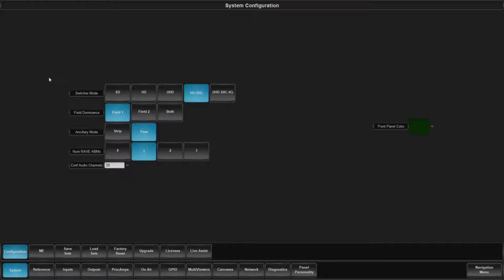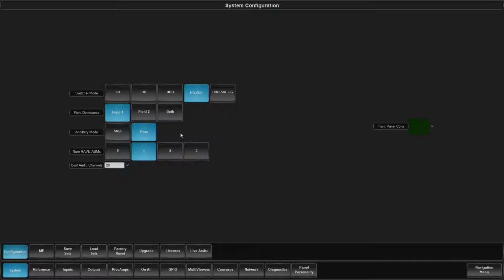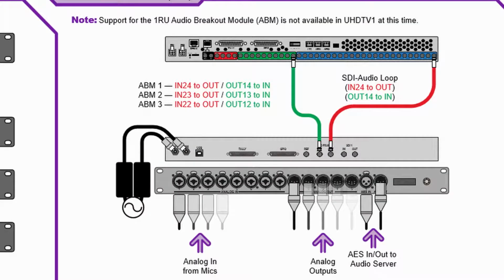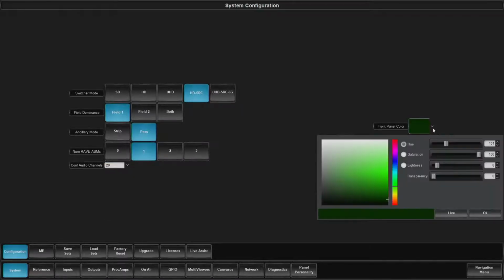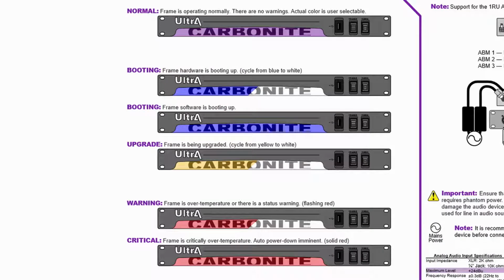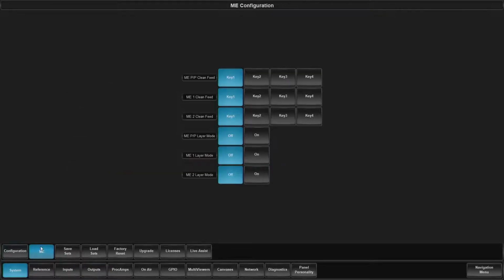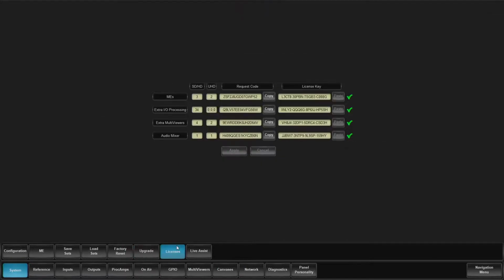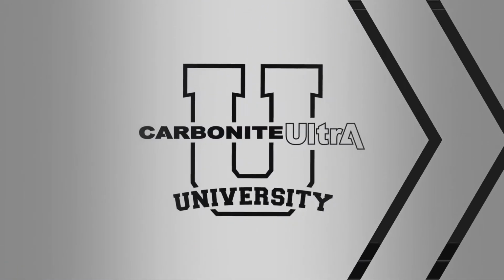Carbonite Ultra U: Configuration and Options (Basics 105)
- This episode covers the Configuration Menu and how to change the different options.